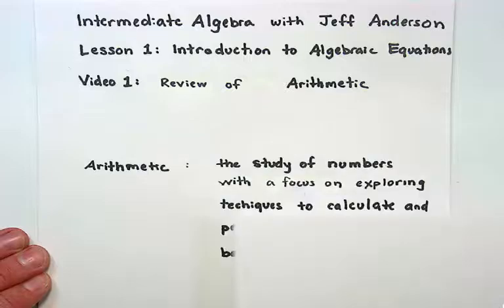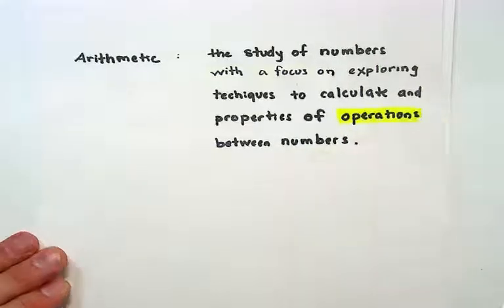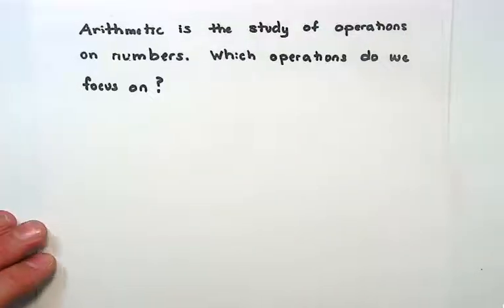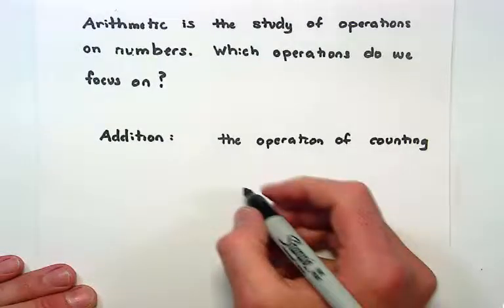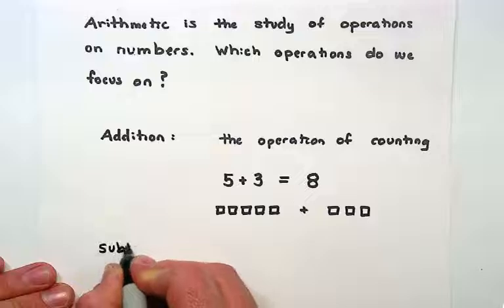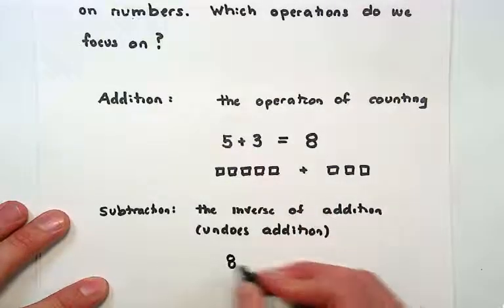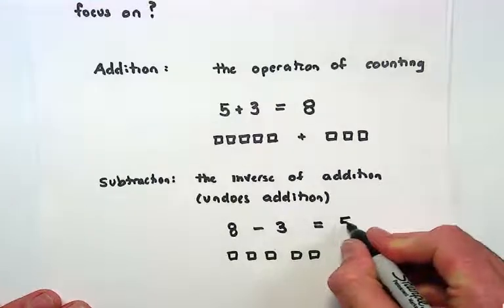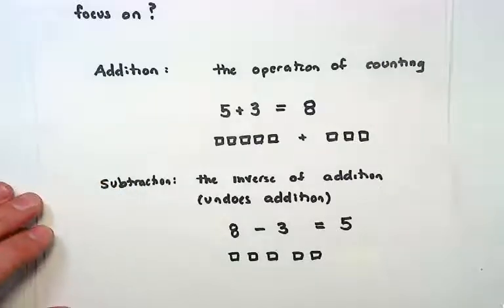Intermediate Algebra, Lesson 1, Video 1: Review of Addition and Subtraction